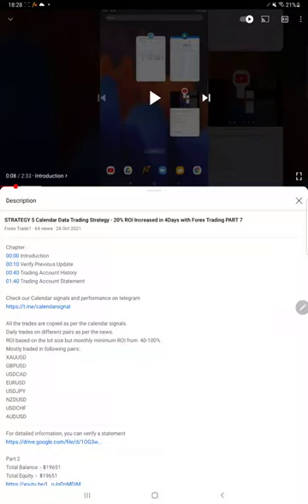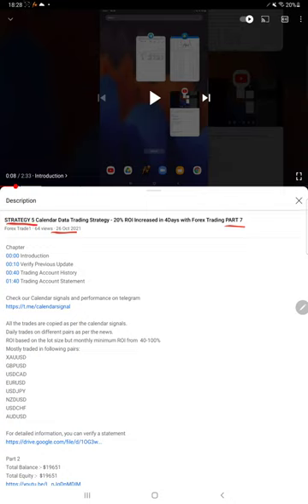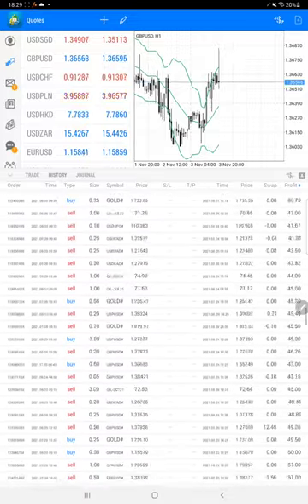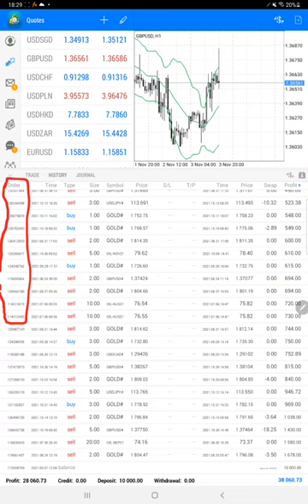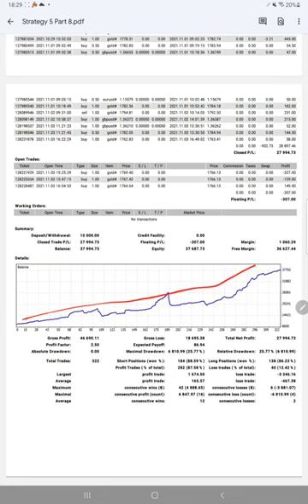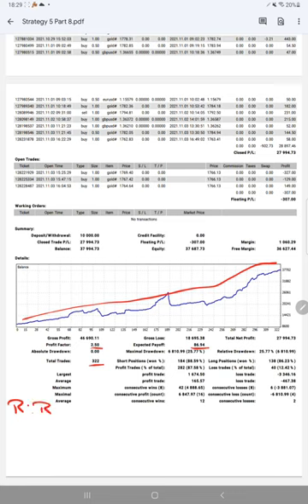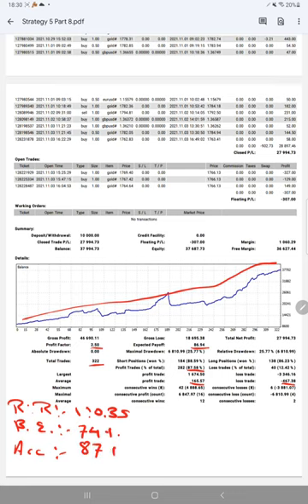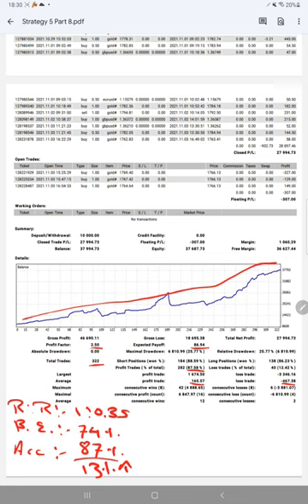STRATEGY 5 Calendar Data Trading Strategy - 20% ROI Increased in 6Days with Forex Trading PART 8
Chapter
00:00 Introduction
00:10 Verify Previous Update
00:40 Trading Account History
01:40 Trading Account Statement

Mostly traded in following pairs:
XAUUSD
GBPUSD
USDCAD
EURUSD
USDJPY
NZDUSD
USDCHF
AUDUSD